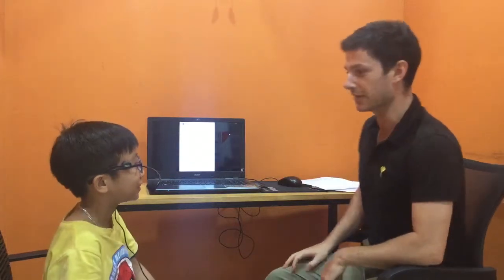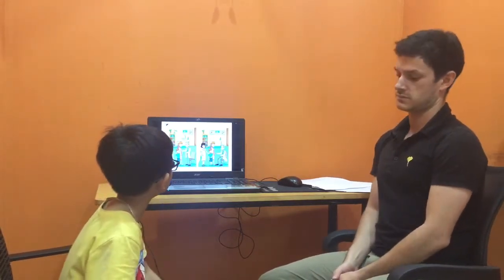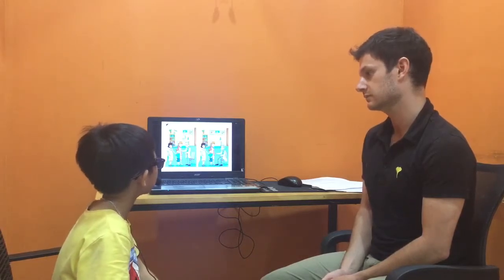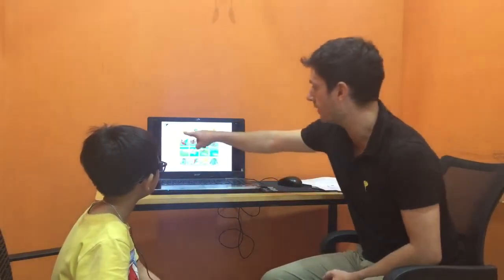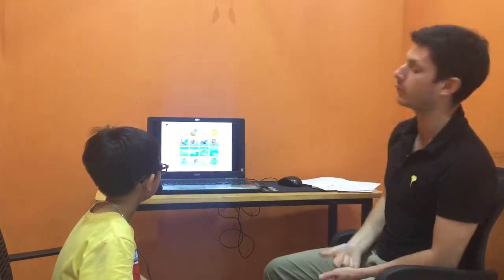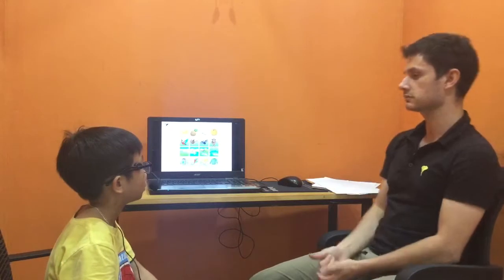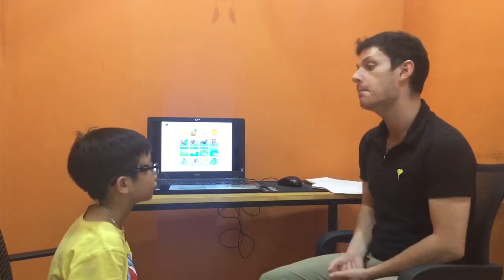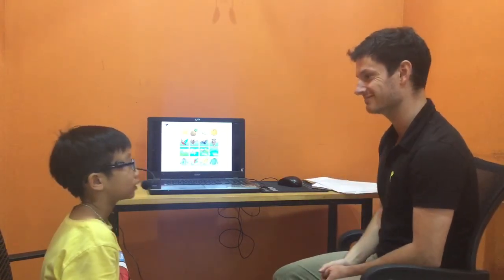CEC_Discover 1F_Movers Speaking Test_Sĩ Khang